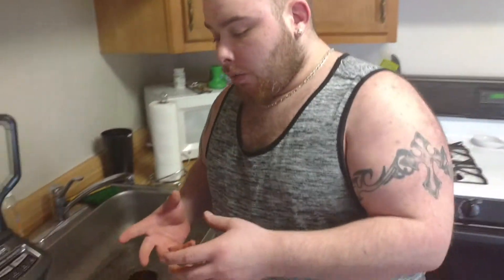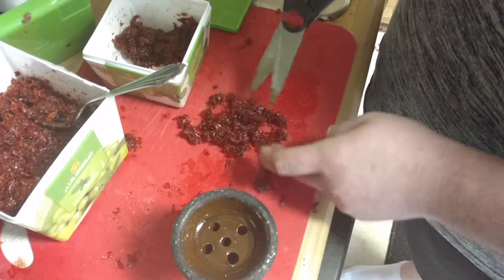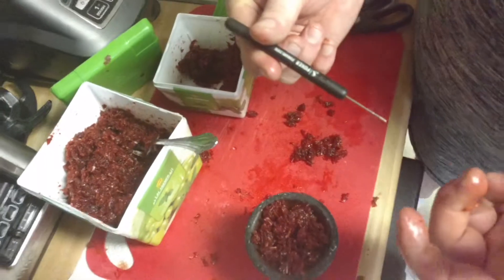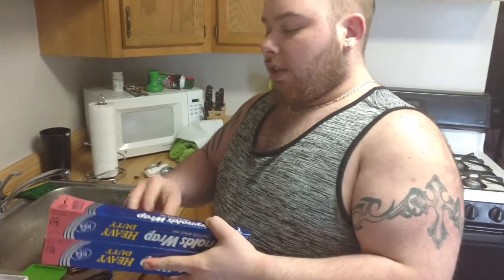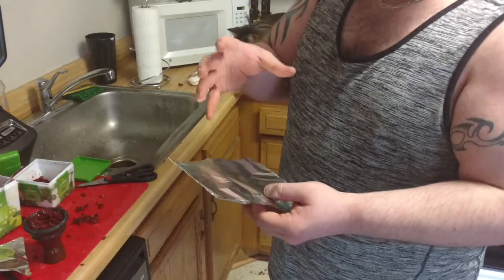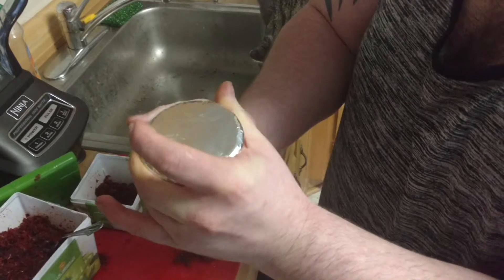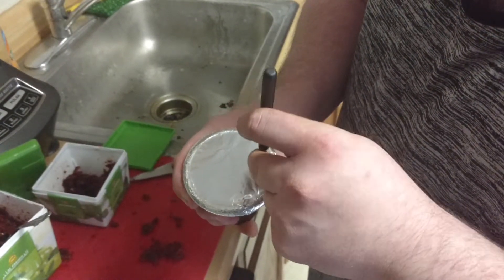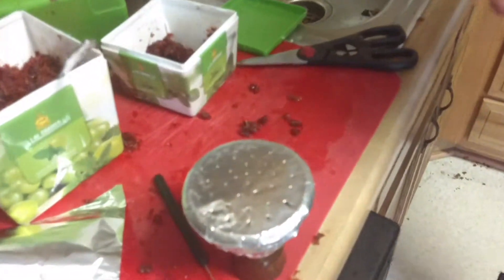How to prep and make a hookah head (clay bowl)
Ins and outs people